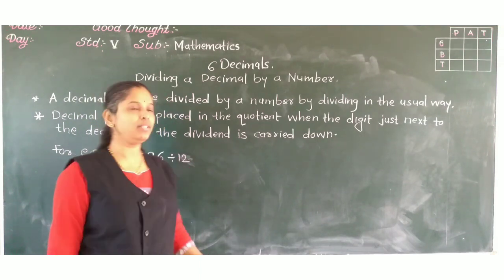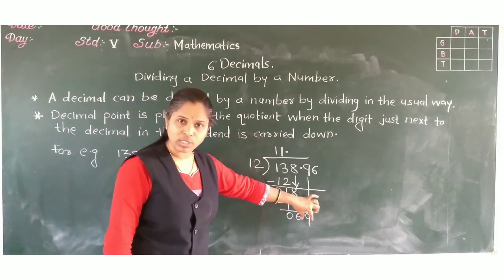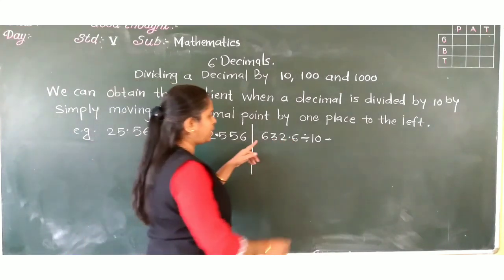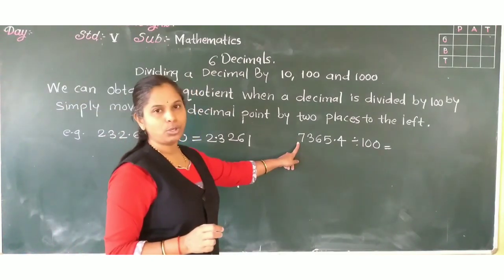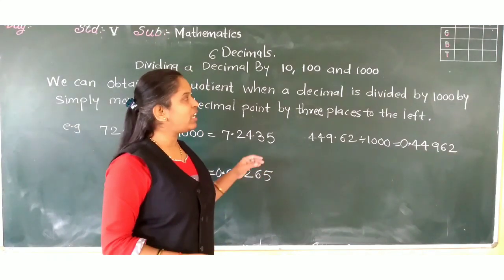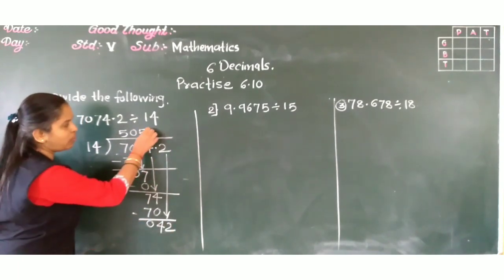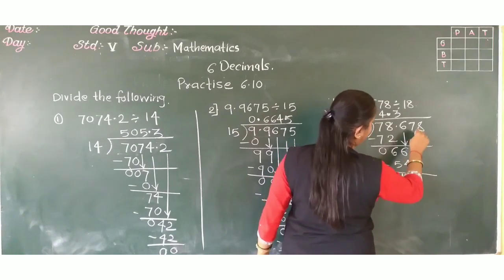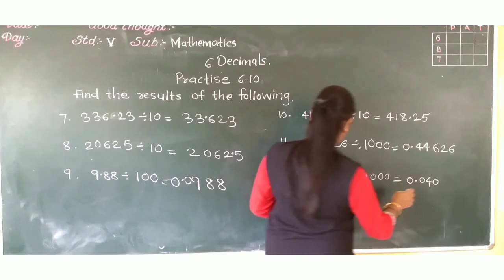6.Decimals Part 5